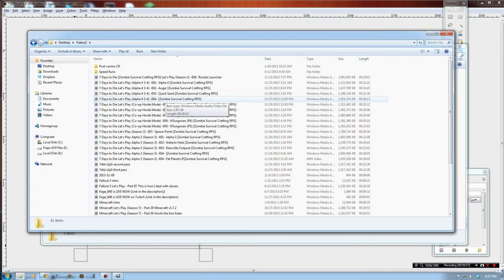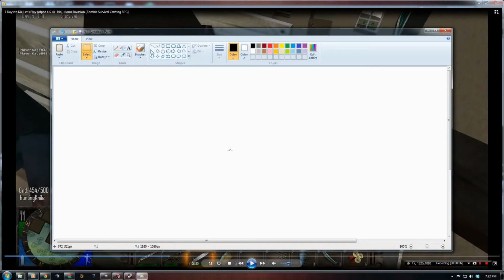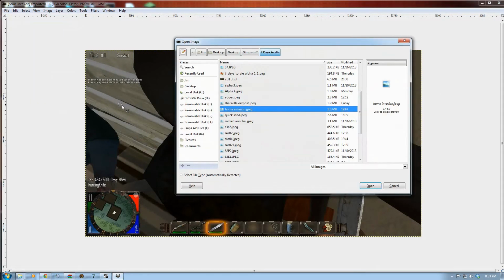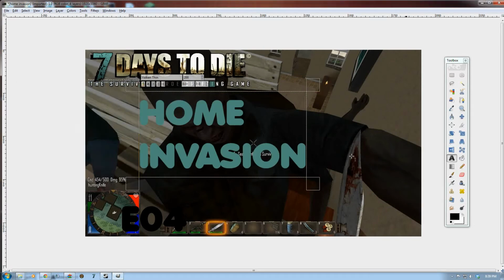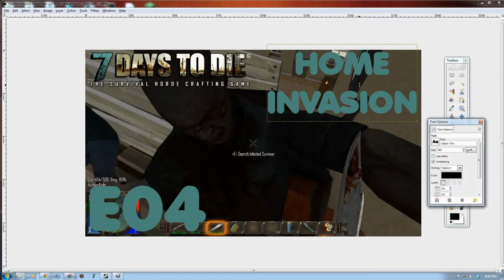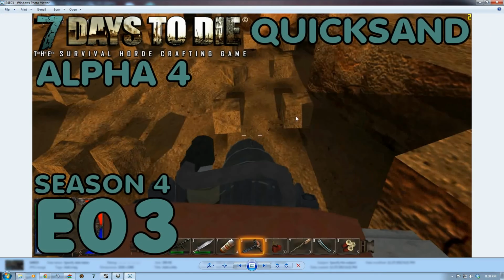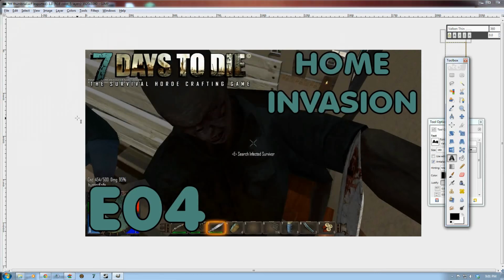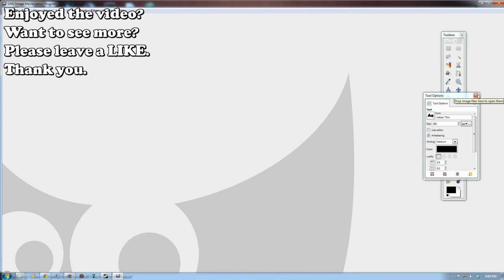How to make your own Custom Thumbnails for You Tube [Tips, Tricks & Tutorials] Thumbnails Made Easy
For this video of Tips, Tricks & Tutorials I will be showing you how to make custom thumbnails for your You Tube videos.

I'm sure there are other ways but this is the way I make them and It's quite simple.